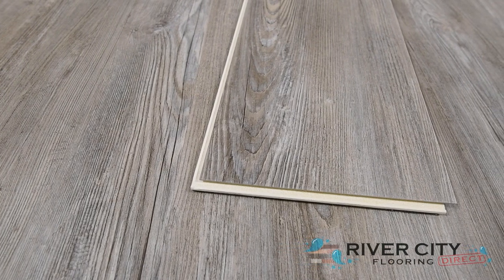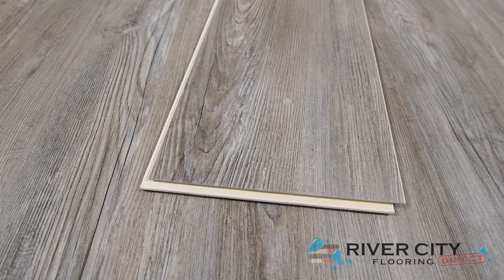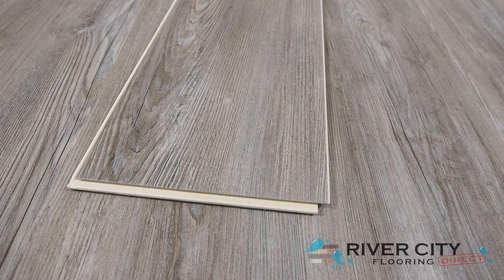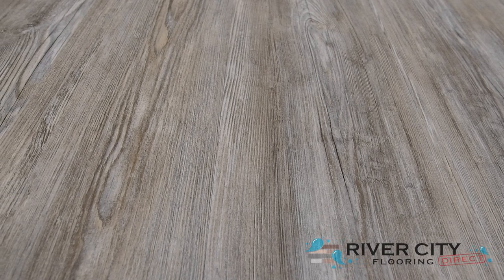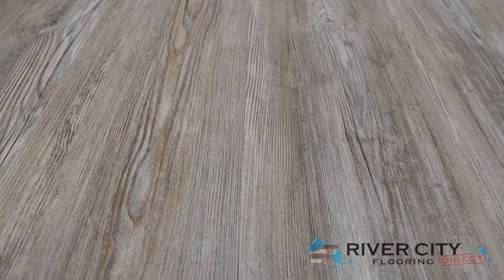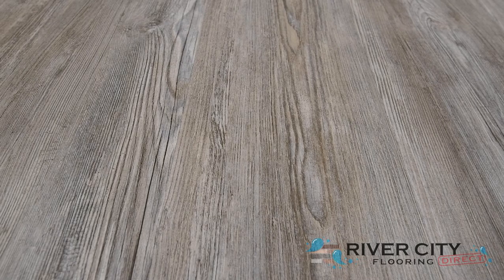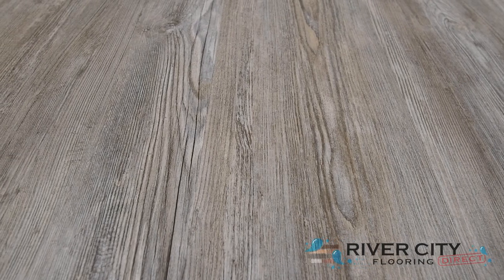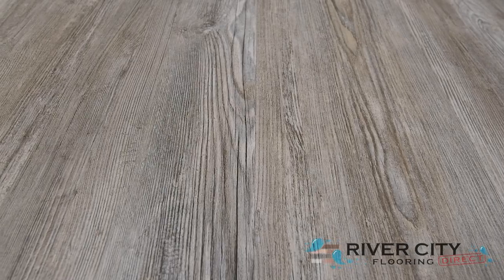Southwind Harbor Plank Dockside 6″- W020D-2009 by River City Flooring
6″ wide, 8mm thick, 48″ long boards, Float installation, WPC, Dockside color, Lifetime Residential, 10 year commercial warranty warranty, 20 mil wear layer, Double UV Coating, 1.5 IXPE Underlayment, Uniclic Locking System, WATERPROOF, 1229.28 sf per pallet.